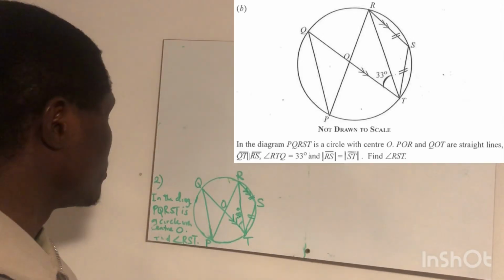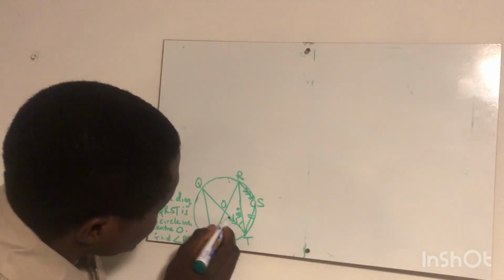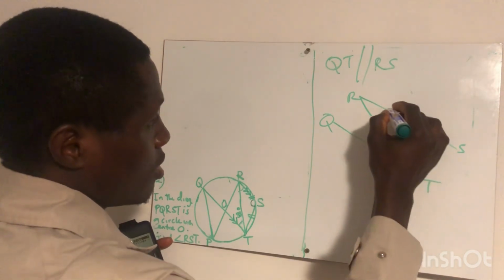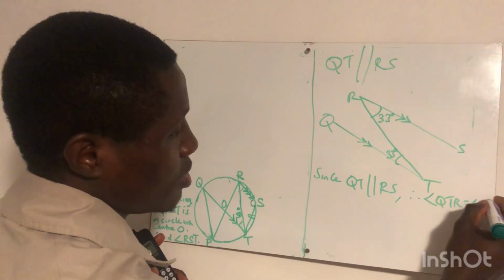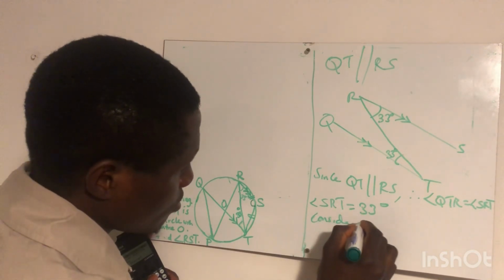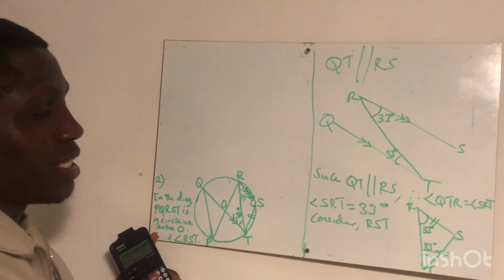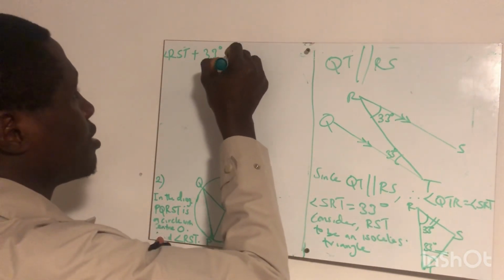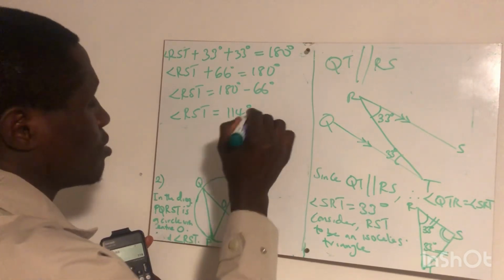2024 MATHEMATICS EXAM PREP- QUESTION 2 ON CIRCLE GEOMETRY